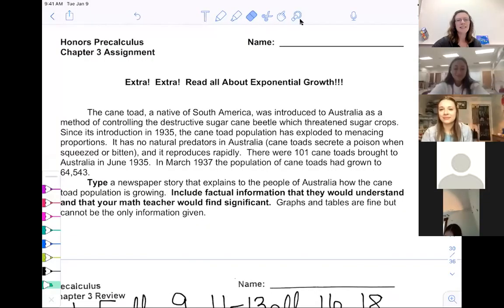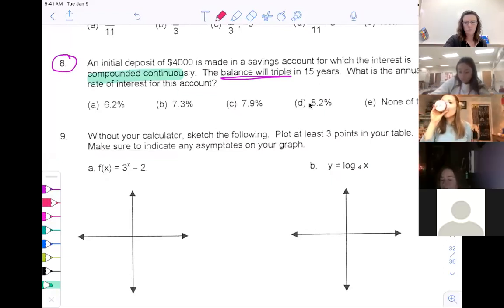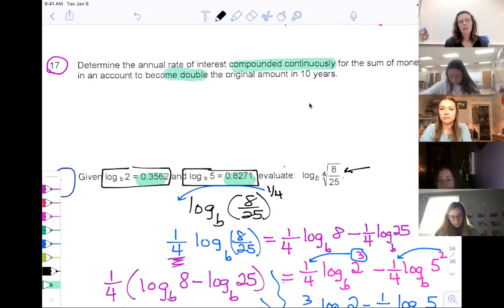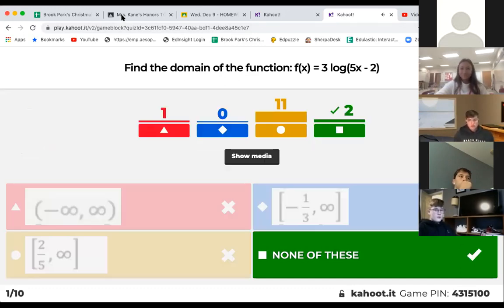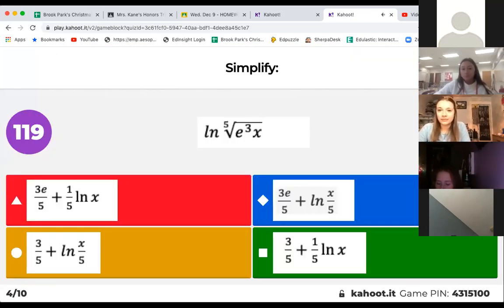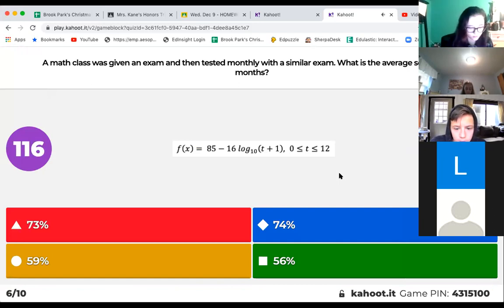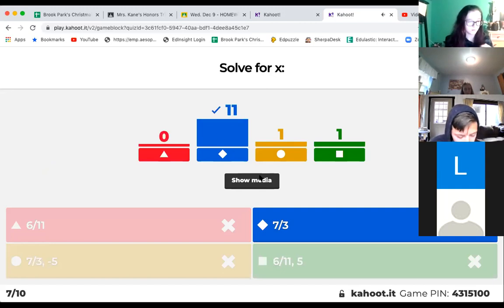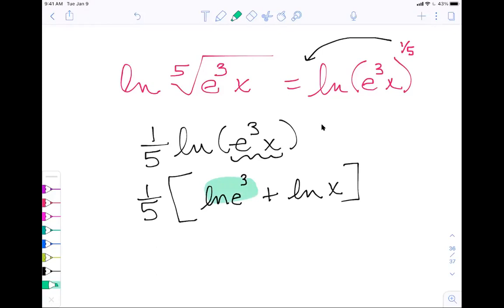HPC Chapter 3 Review Day 2